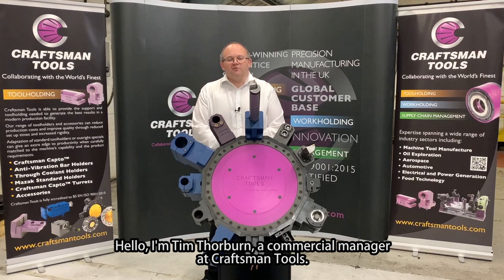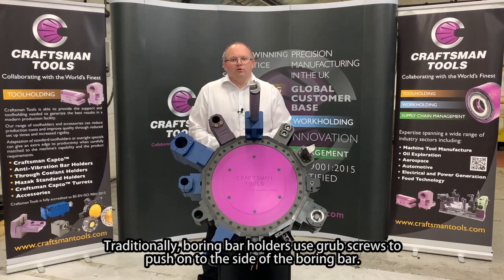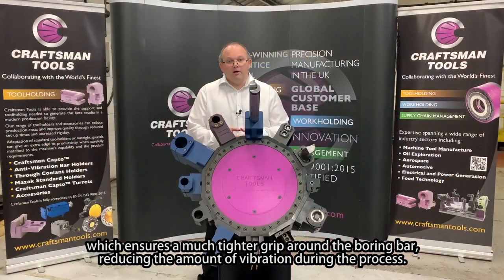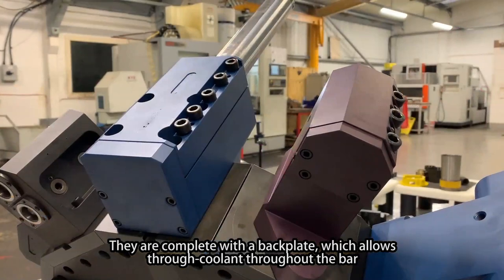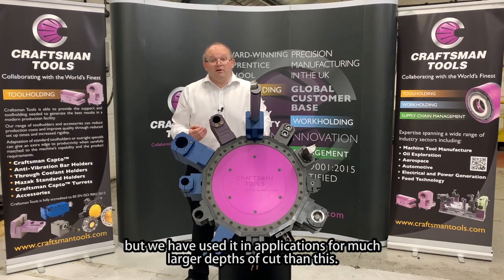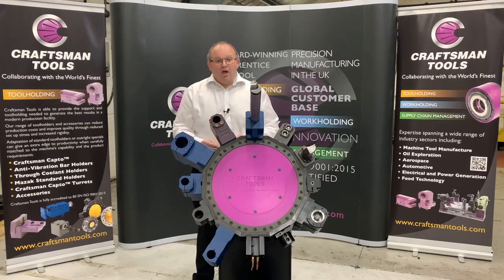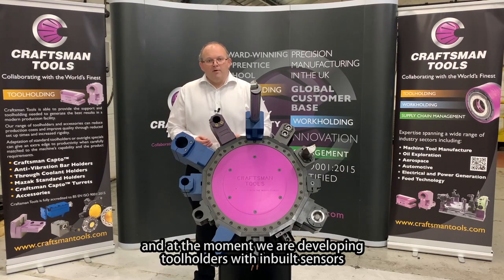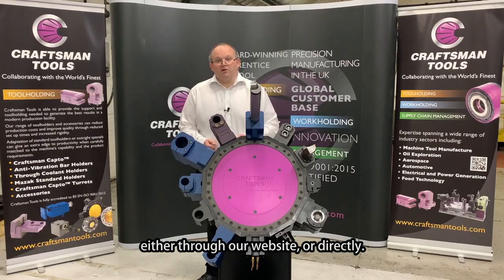Anti vibration Boring Bar Holder Demonstration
Craftsman Tools' Commercial Manager, Tim Thorburn, gives an overview of our 2.5xD and 4xD anti-vibration boring bar holders.